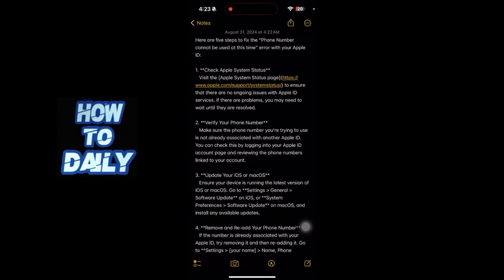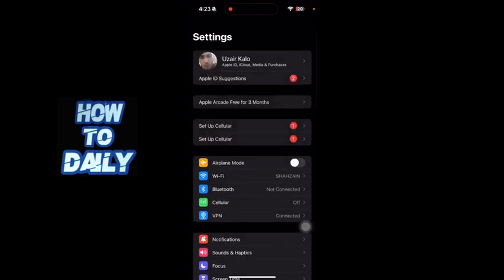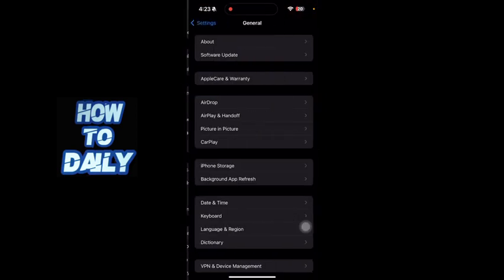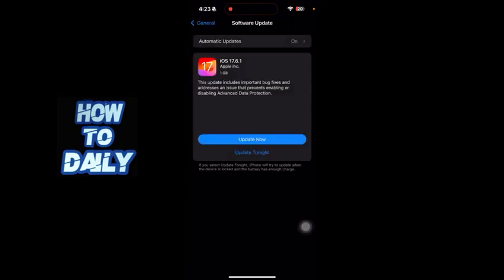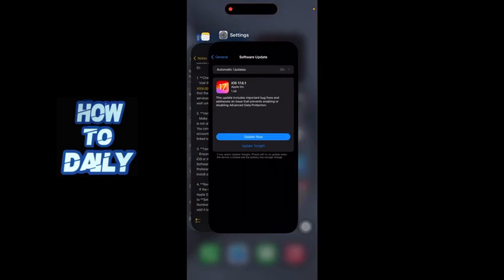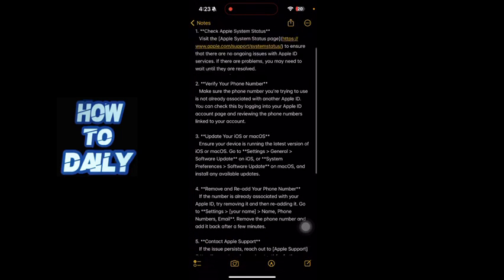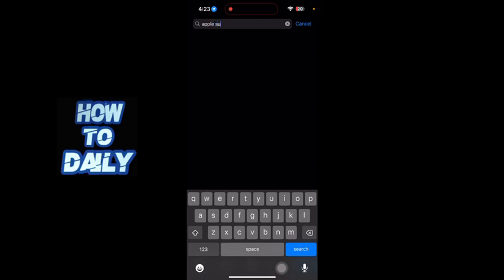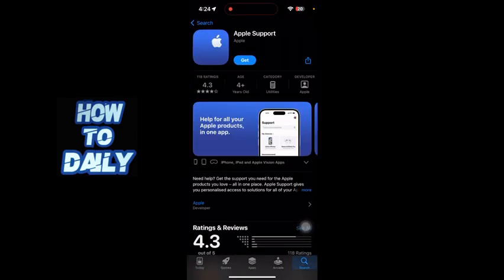How to Fix Apple ID “Phone Number Can Not Be Used At This Time” Error! (2024)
Frustrated with the “Phone Number Can Not Be Used At This Time” error on your Apple ID? This video has the solution! Learn step-by-step how to troubleshoot and fix this common issue in 2024. Get back to using your Apple ID seamlessly and enjoy all your favorite Apple services. Let’s get started!